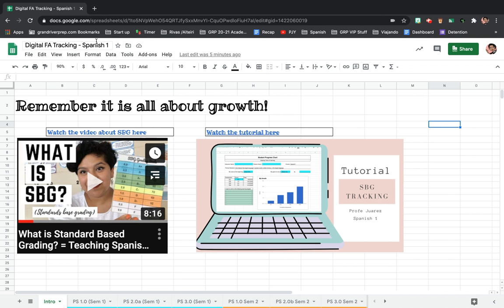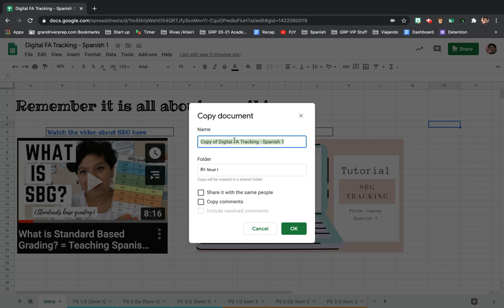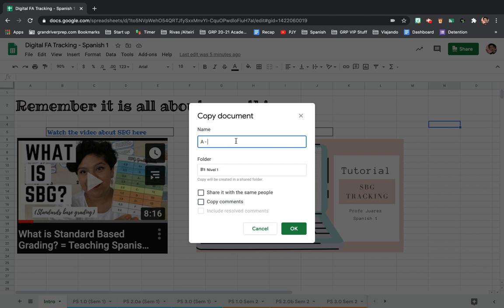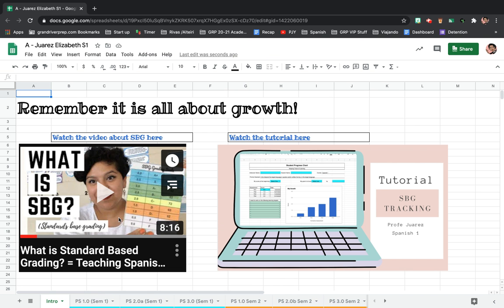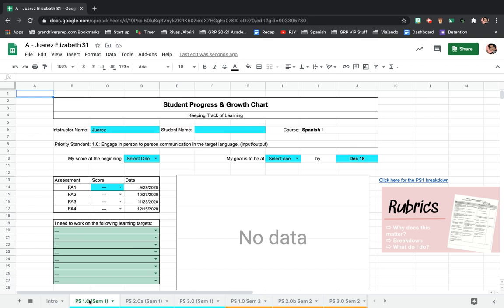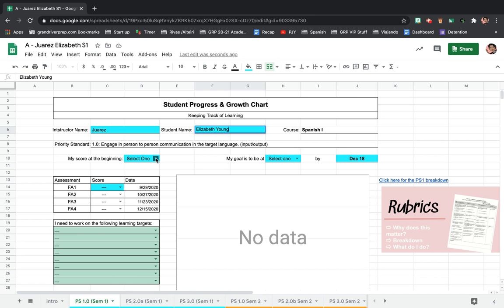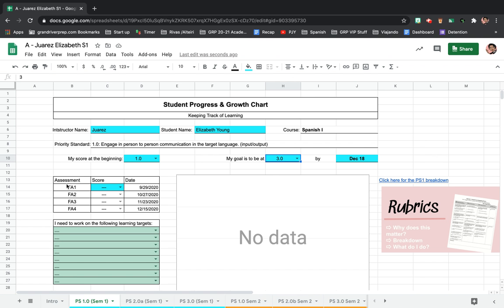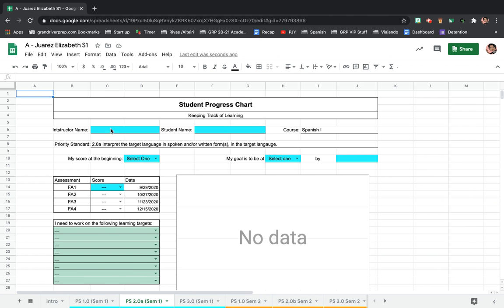TUTORIAL: Digital tracking for Spanish 1 - GROWTH MINDSET & SBG